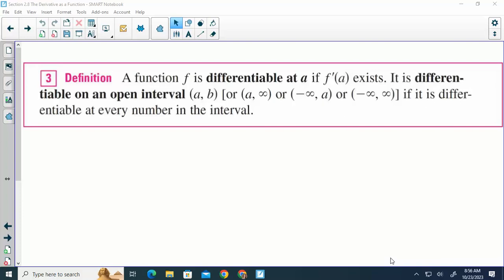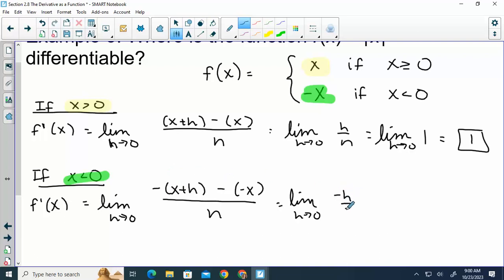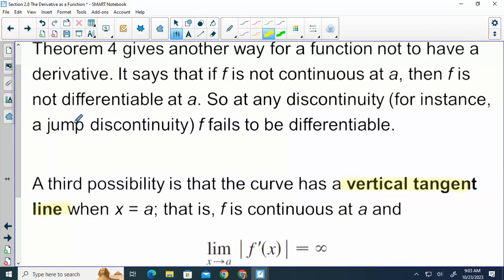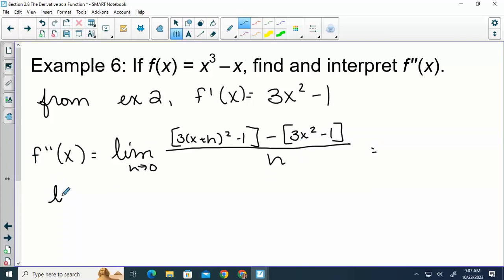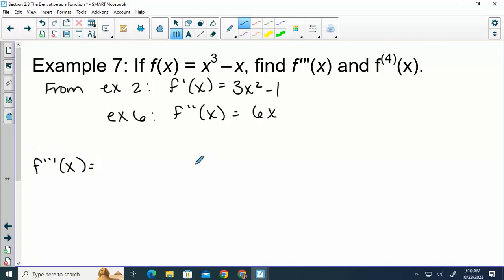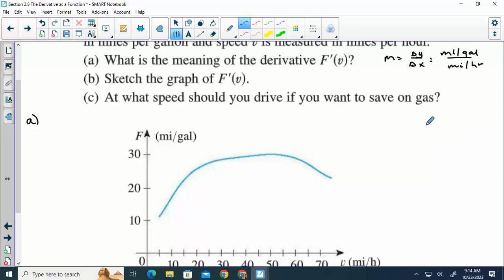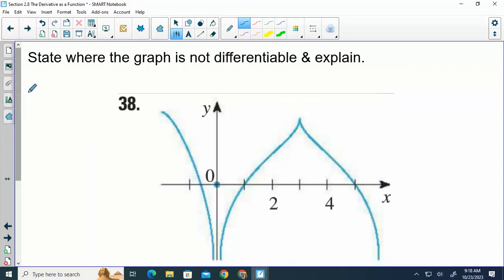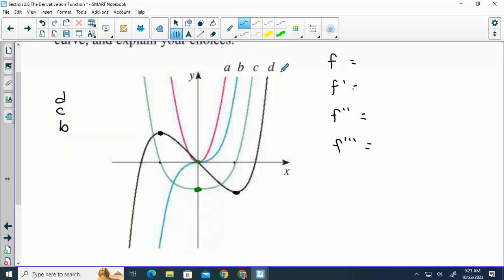Section 2 8 Oct 23